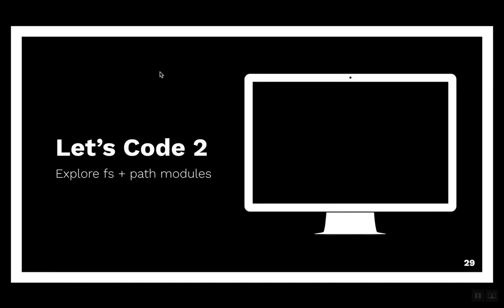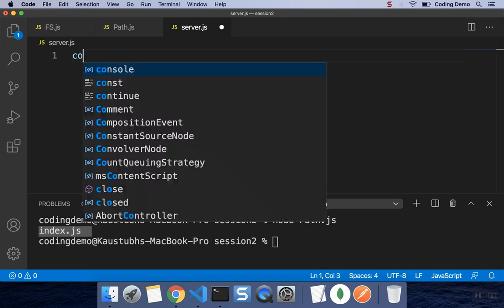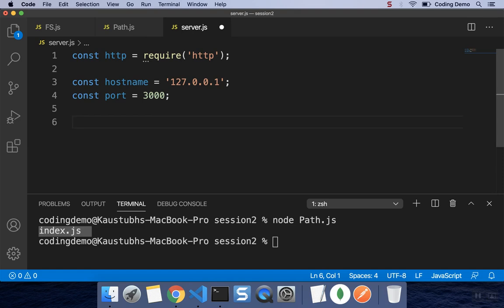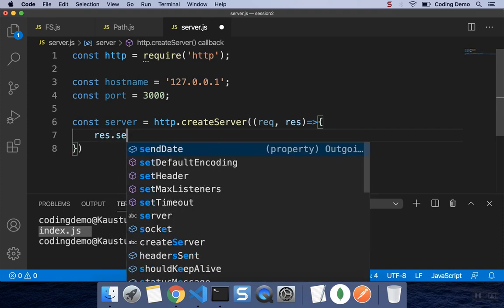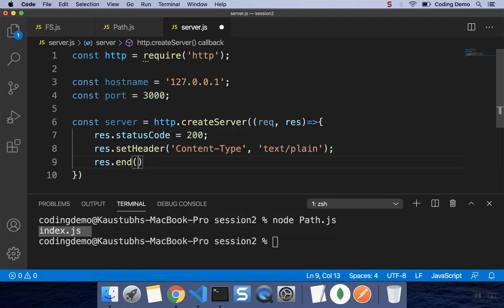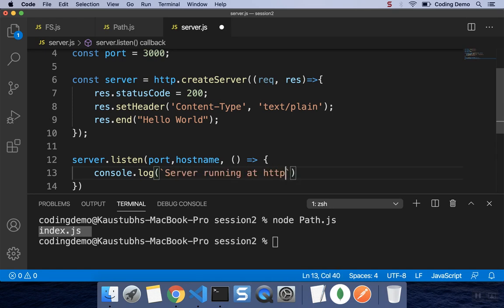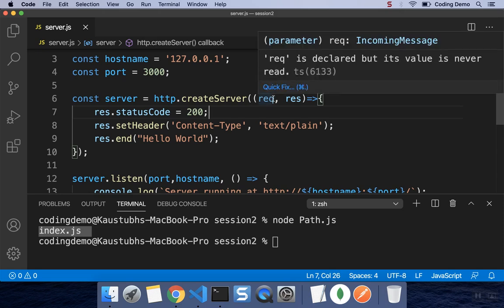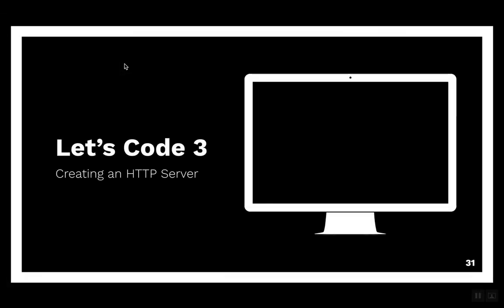Full-Stack Web Development Course for Beginners: Session 2.4. Fundamental of NodeJS + Lab 3